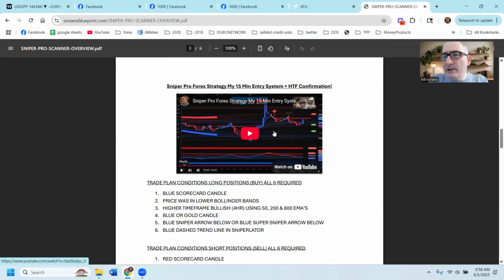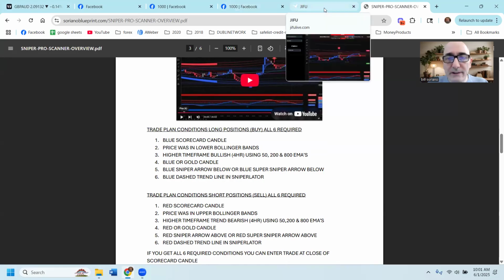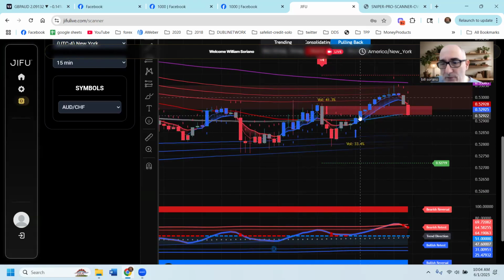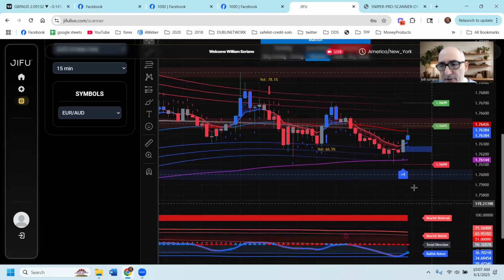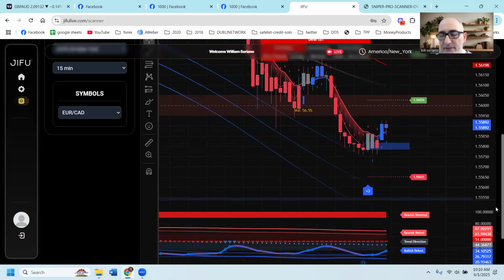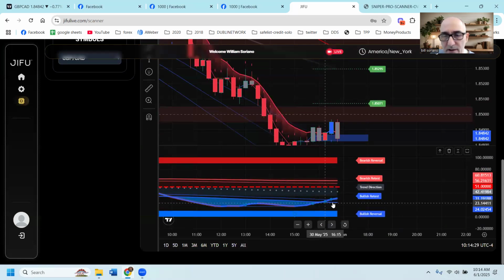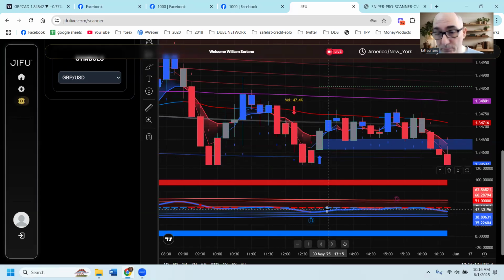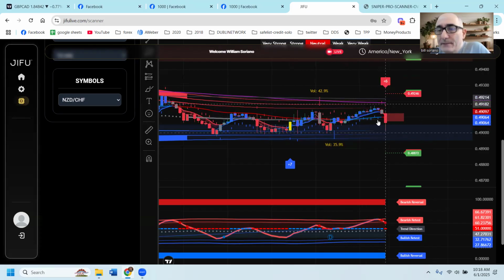How I Analyze Forex Trades with the Sniper Pro Scanner & EMAs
Unlock the power of precise Forex trading! Join Bill Soriano from Pittsburgh in this detailed video as he breaks down how to effectively use the Sniper Pro Scanner. Learn the 15-minute strategy, higher time frame confirmation using EMAs (800, 50, 200), and how to interpret scorecard candles with Bollinger Bands for high-probability trade setups.

In this session (recorded June 1st), Bill reviews recent trade opportunities, showing you exactly what to look for, when to enter, and crucially, when to stay out. Perfect for traders looking to refine their entry and exit strategies.

*   How to use the Sniper Pro Scanner effectively.
*   Applying the 15-minute strategy with higher time frame confirmation.
*   Utilizing the 800, 50, and 200 EMAs for trend direction.
*   Understanding scorecard candles and Bollinger Band interactions.
*   Identifying valid retest zones (50% pullback).
*   Real trade setup examples on pairs like AUDCHF, EURAUD, EURCAD, GBPAUD, GBPCAD, GBPUSD, NZDCHF.
*   The importance of confirming signals and not trading blindly.